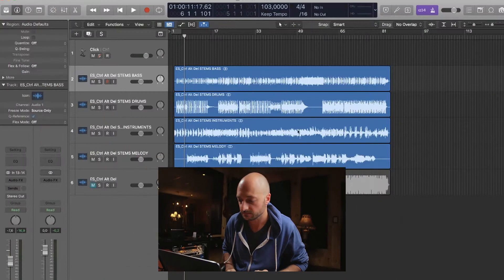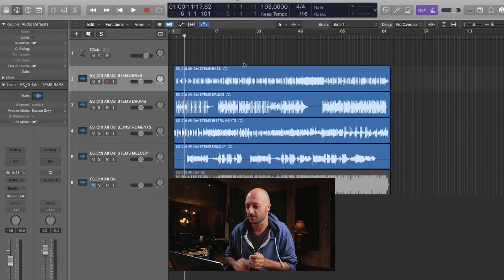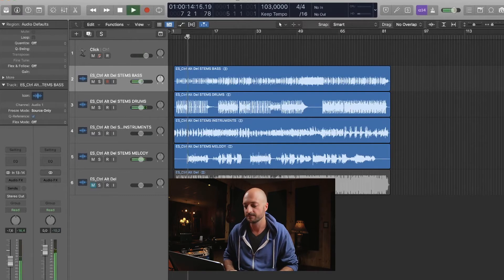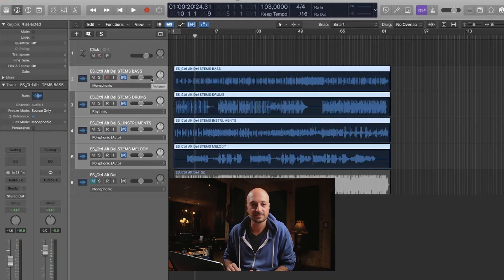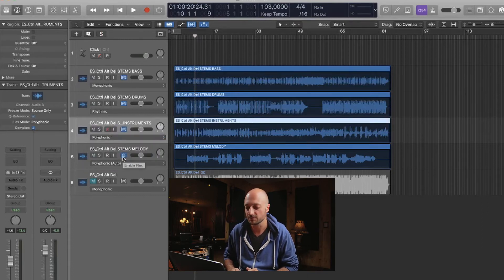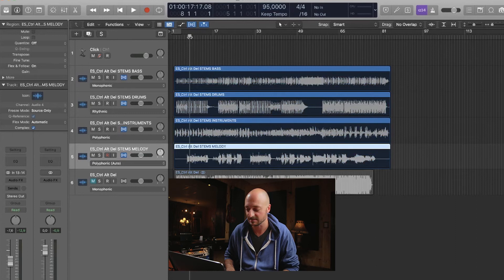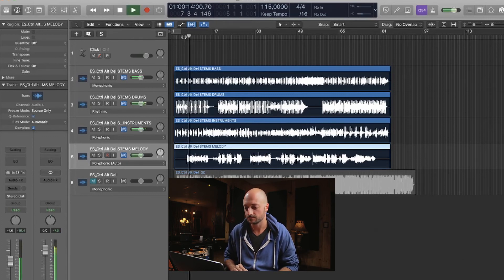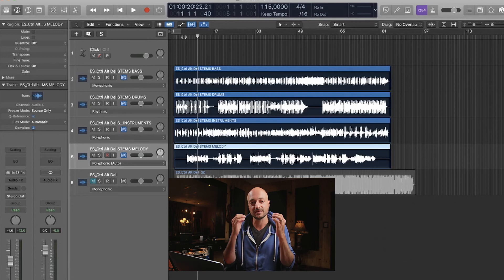How to change your Logic Pro X project tempo with Wave files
Join Howie Combrink as he shows you how to change the tempo of your project despite the fact that you have recorded wave files already.

The Hit Lab Academy is a Youtube audio mixing tutorial site based out of a professional recording studio in Johannesburg, South Africa called The Hit Lab. Most of the lessons are based on Logic Pro x which is a DAW used to make music. The Mixing lessons will include topics ranging from mixing lead vocals, beat making, vocal sampling, sampling, the logic sampler, mixing drums, compression, parallel compression, and much more.

Join us for many mixing tips and music production ideas every week.

Please join us in the comments below and share your ideas and tell us if you have any topics you would like us to explore in the world of making and mixing music.

Our host?

Howie Combrink (founder/owner of The Hit lab) is an accomplished artist and music producer.

The Hit lab works closely with Sterling Sound in New York City and is proud to call​ Sterling Sound the home of The Hit Lab’s preferred and most used mastering engineer, Grammy award-winning Randy Merrill.